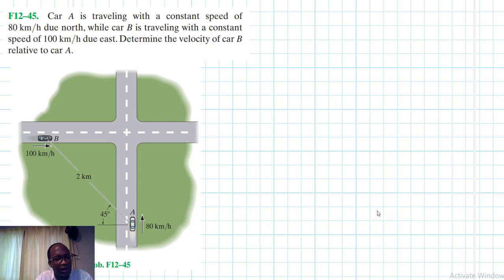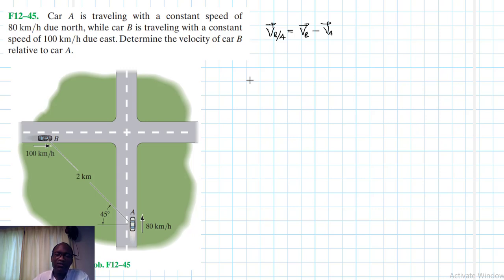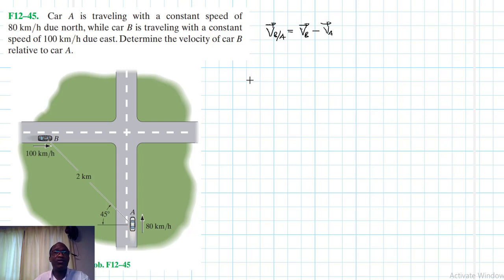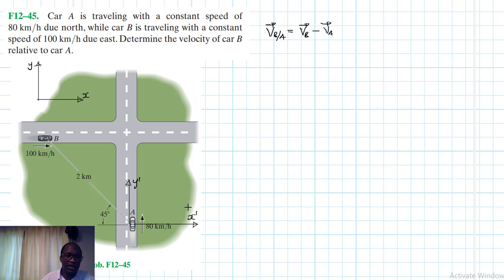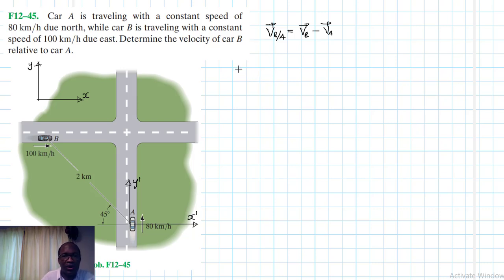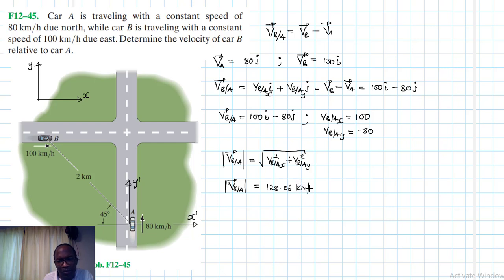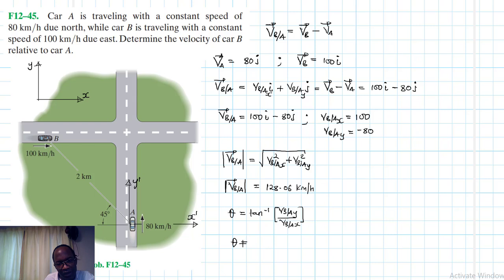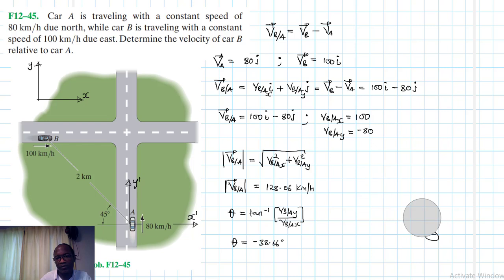F12–45 Kinematics of a Particle (Chapter 12: Hibbeler Dynamics) Benam Academy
PROBLEM: F12–45
F12–45. Car A is traveling with a constant speed of 80 km/h due north, while car B is traveling with a constant speed of 100 km/h due east. Determine the velocity of car B relative to car A.